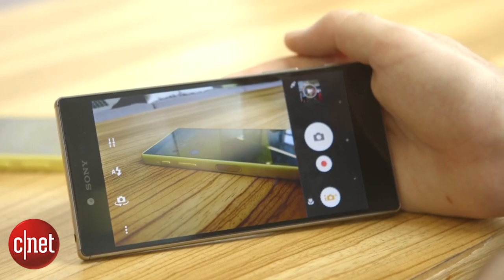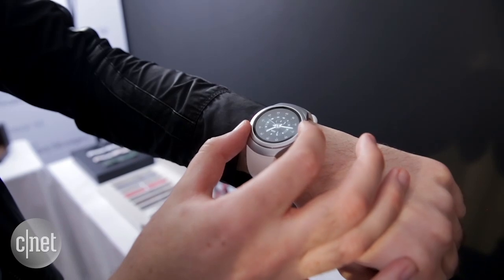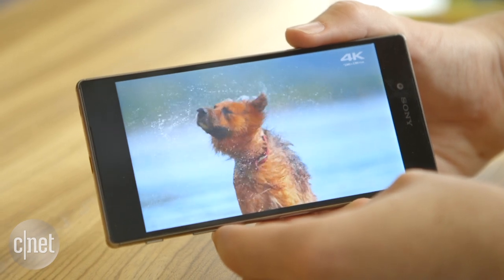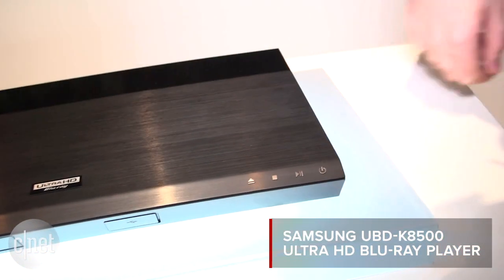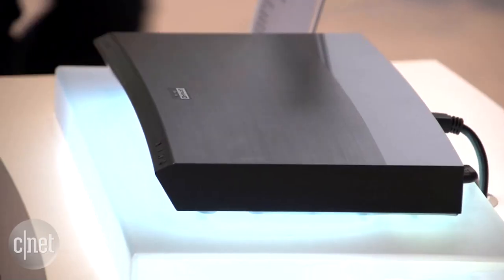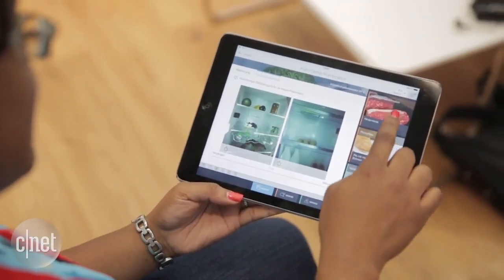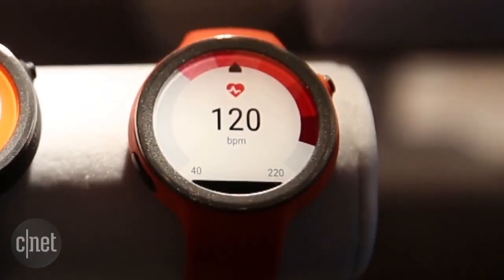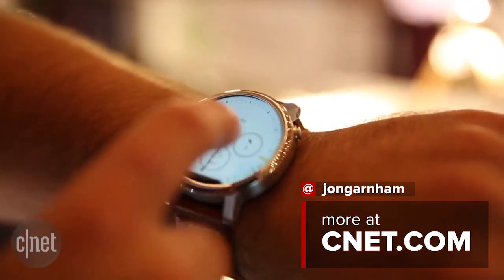Samsung Gear S2 and Ultra HD Blu-ray among the coolest new tech at IFA 2015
From smartwatches to spying fridges, here are just a few of our favourite new gadgets being unveiled for the IFA tech trade show in Berlin. Hit play to see it all.